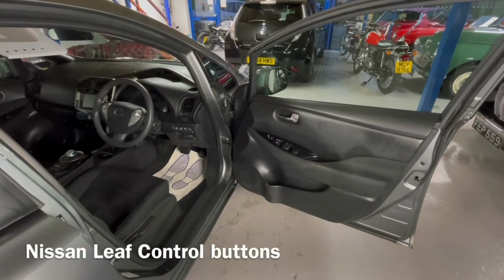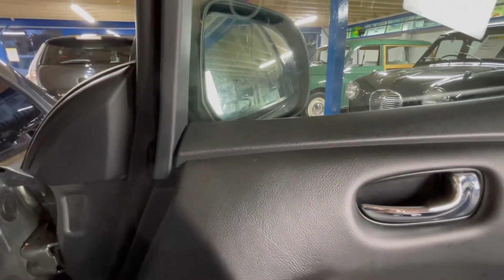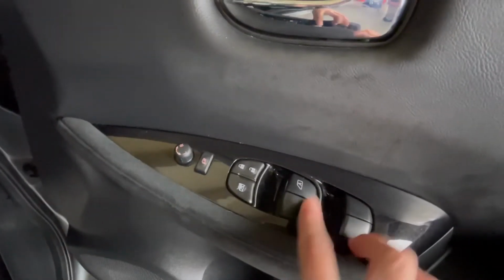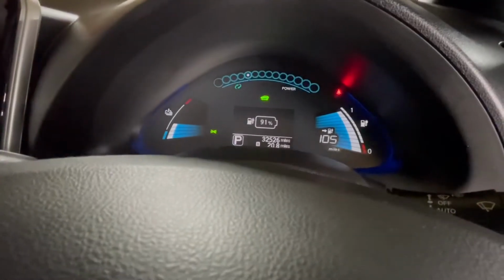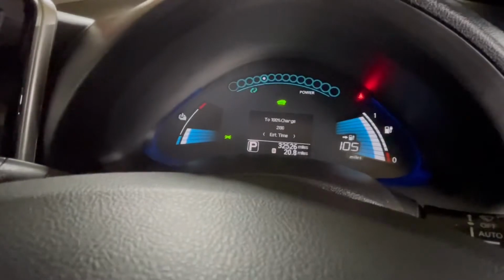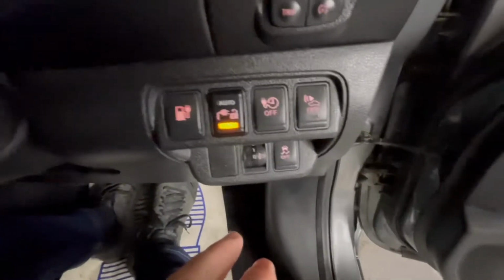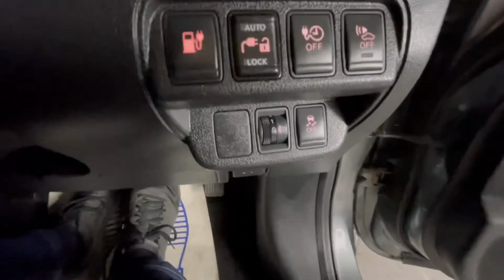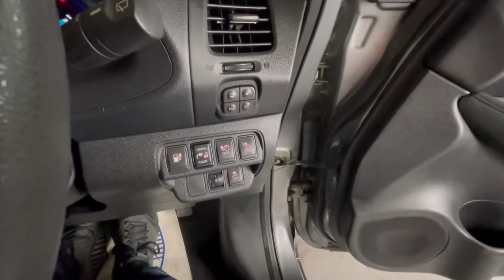Control buttons - Nissan Leaf how to